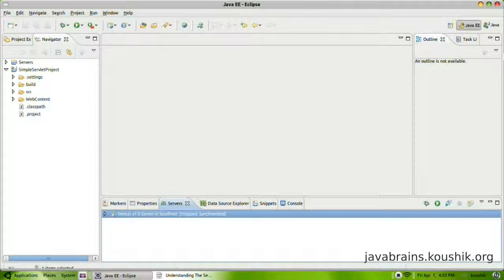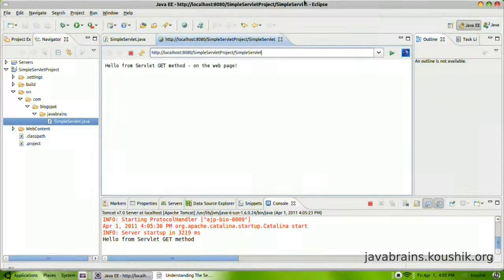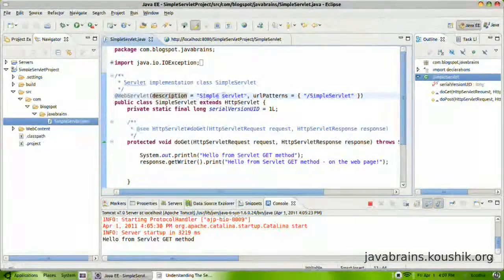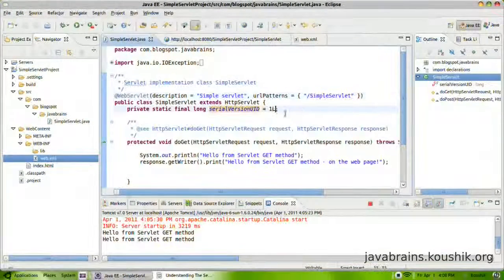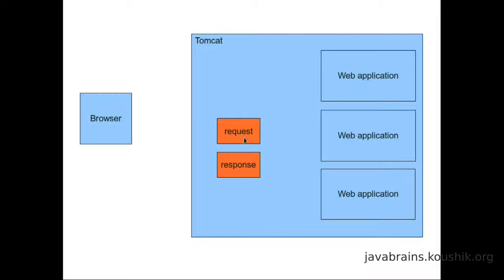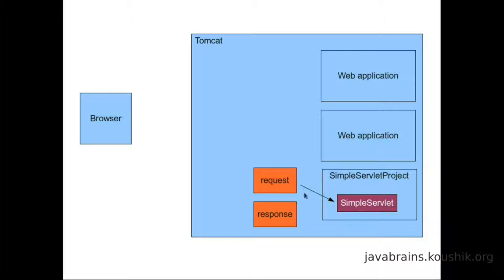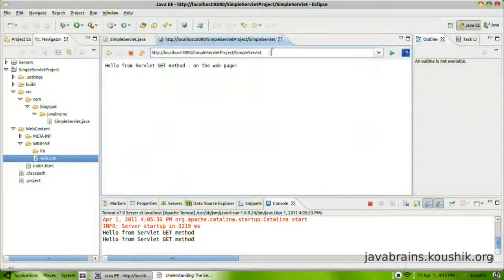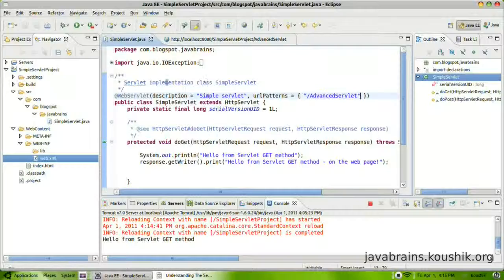JSPs and Servlets Tutorial 03 Understanding the Servlet